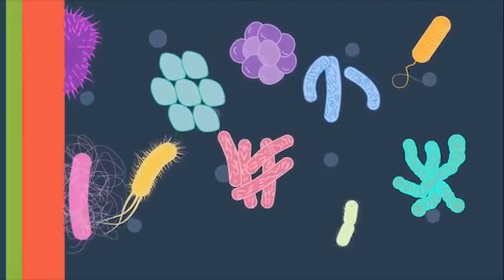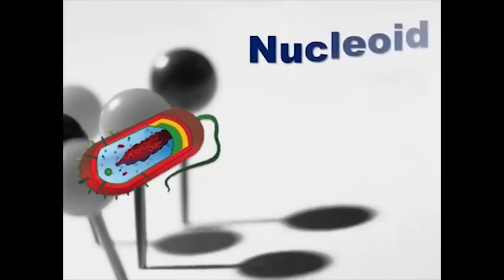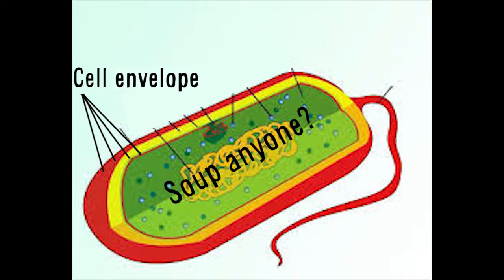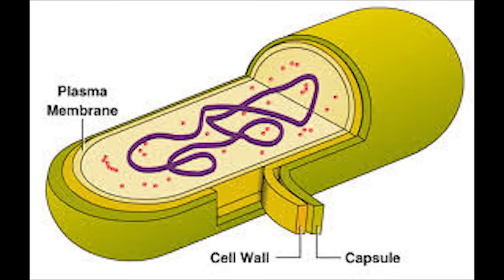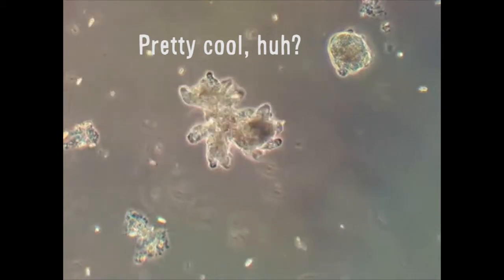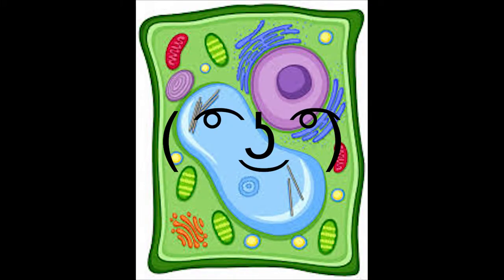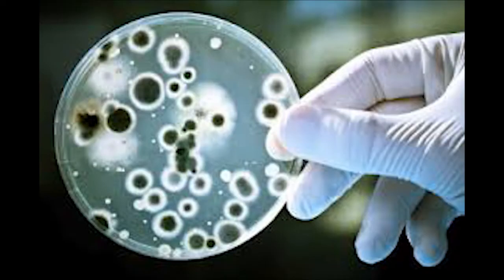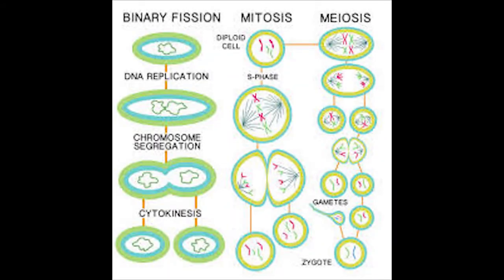Bacterial Cells - Comparison and Analysis - Biology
Today you will learn about bacterial cells, their components, how they compare to other cell types and other useful material to help you study up for your next assessment.